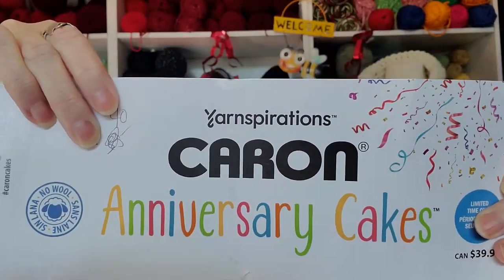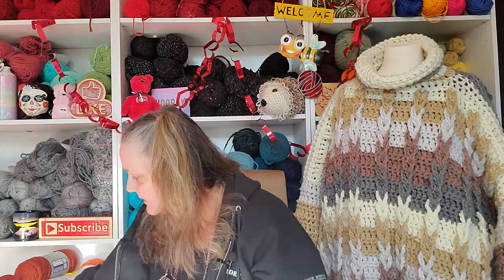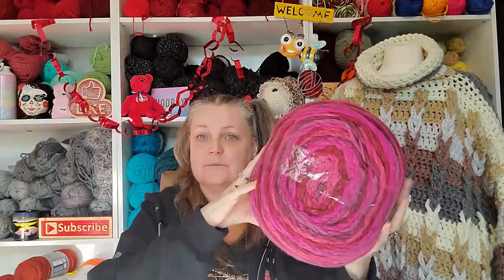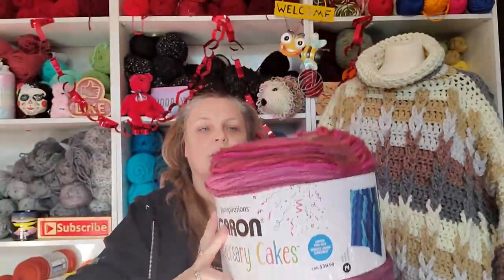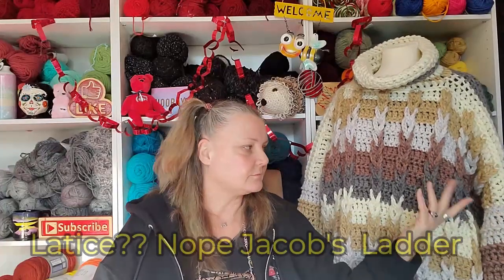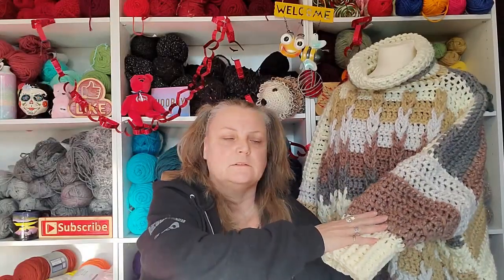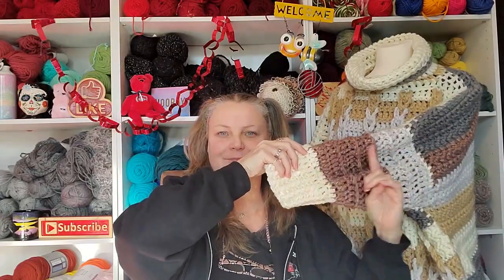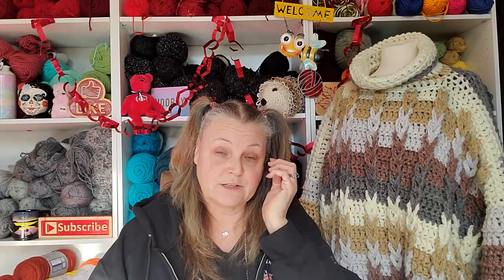I made a Jacob's Ladder Sweater!